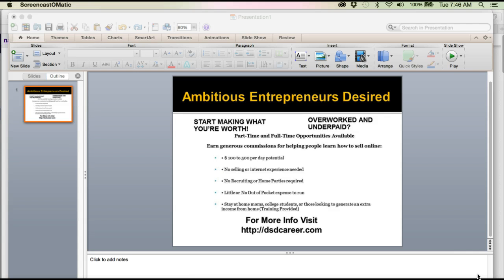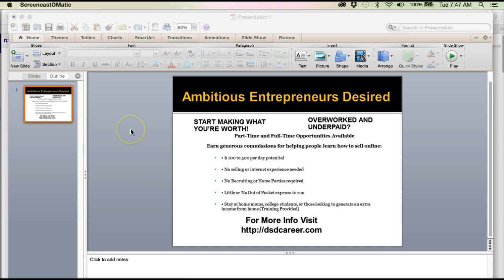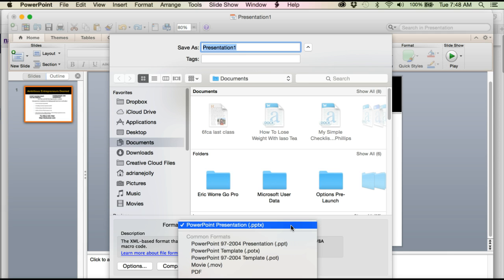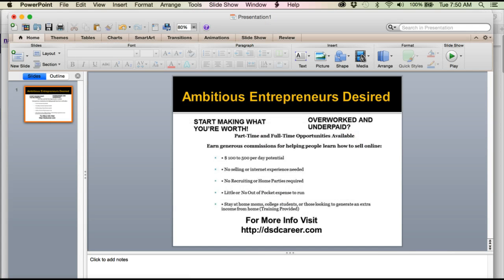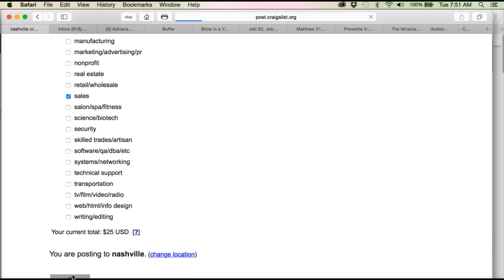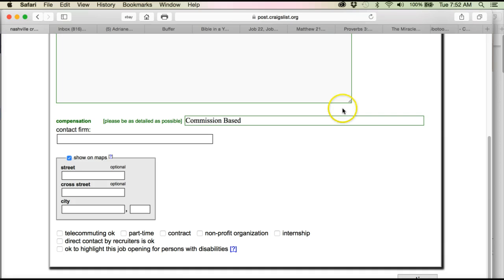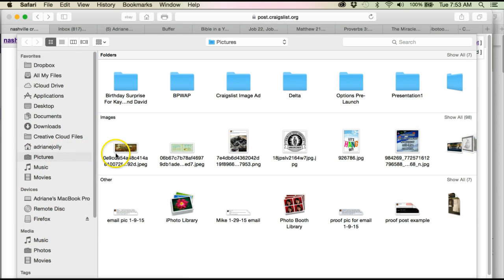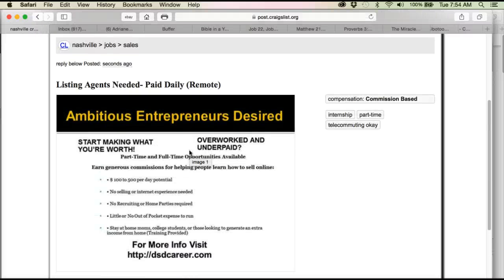Ask Adriane: How To Create An Image Ad For Craigslist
How To Create An Image Ad For Craigslist Tutorial.
For Demonstration Purposes Only on how to create an image ad to use on classified ad websites.